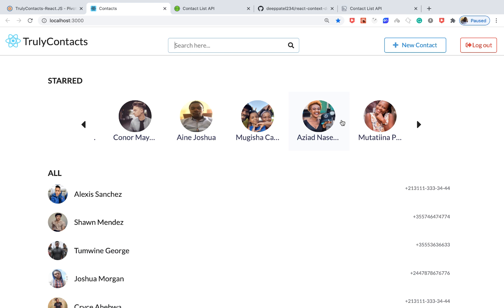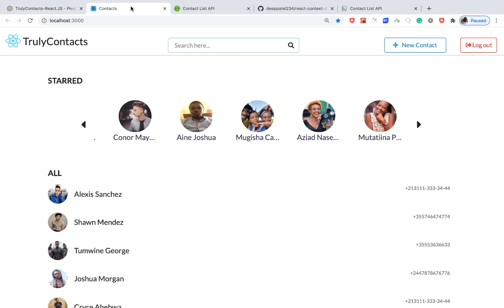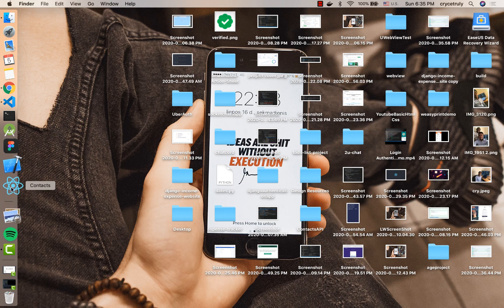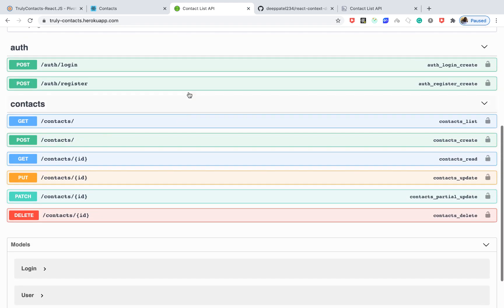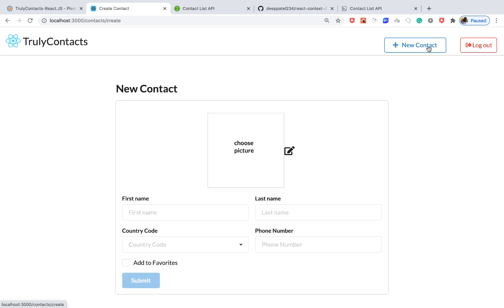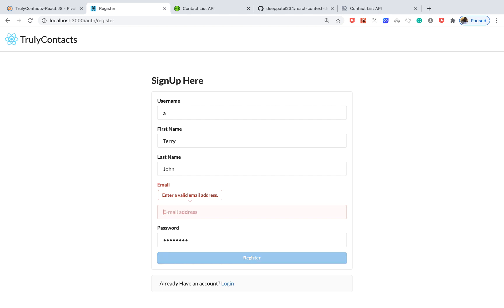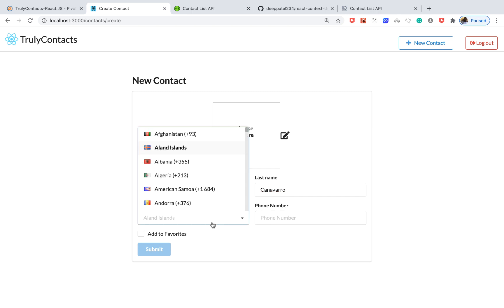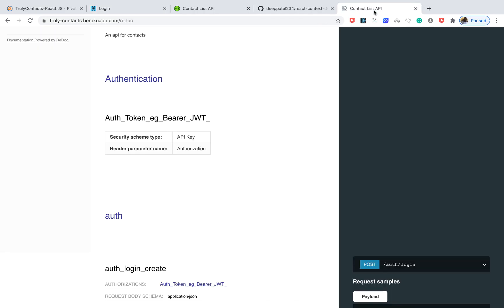React Tutorial Project. Fully Featured Modern React. (Project Introduction) #1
Hello guys, welcome to the channel, in this new series, we will build a contacts application using the modern features of React.js.
These will include.
- React suspense and Dynamic imports for Lazy Loading
- UseReducer and UseContext  hooks for application-wide state management
- UseRef hook to Create a carousel slider.
- UseMemo to create efficient ImageThumbnails.

And also

- Firebase for image storage
- Semantic UI for the UI Components.

See you in the series.